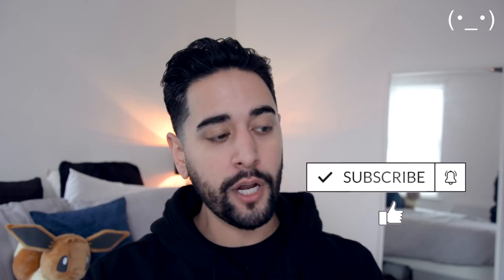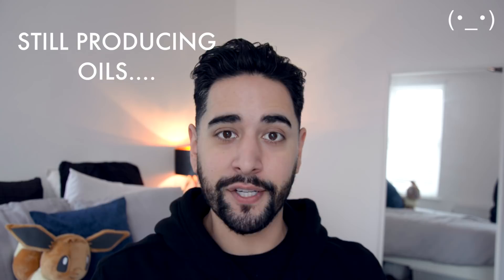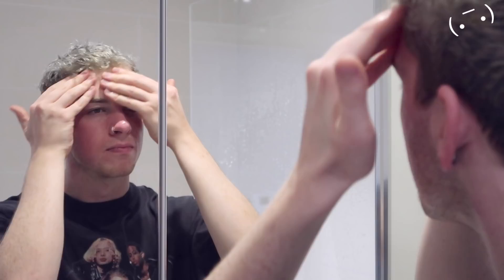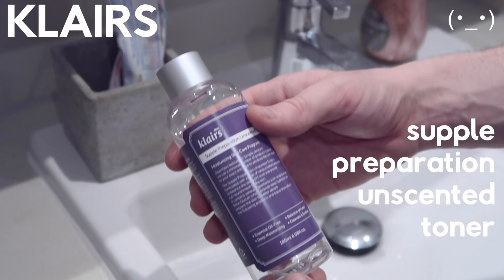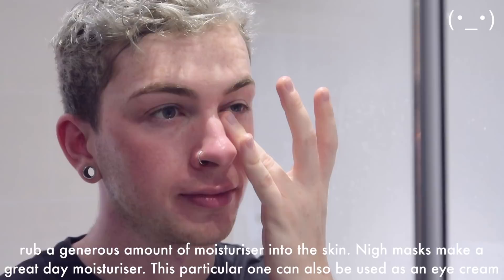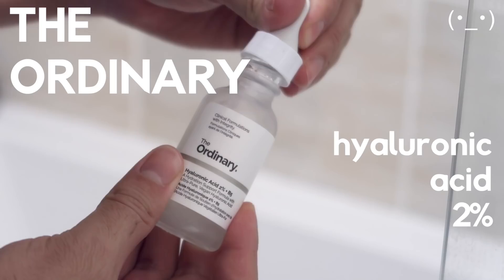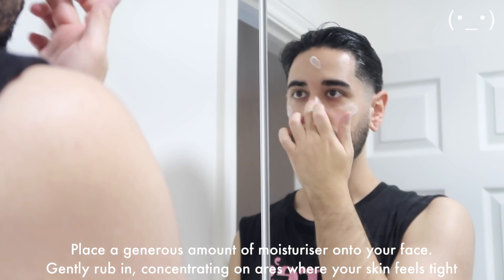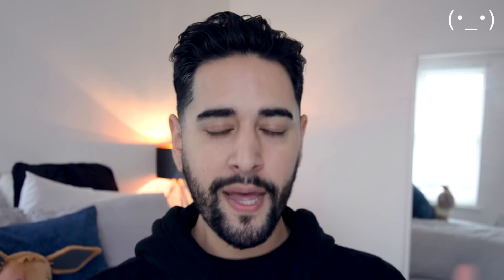Dry / Dehydrated Skincare Routine 2018 For Men ✖ James Welsh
Hellooo everybody!

Today we are talking about dry skin and dehydrated skin. Whats the difference? Whats causes dry or dehydrated skin? How can you spot dry or dehydrated skin? And of course Dry / Dehydrated Skin Care Routine 2018 For Men

Thanks to Joel aka Galluks for helping me out with this video.
Check out his all his social media below!

Oil-

List of occlusive agents:

Petrolatum (the most occlusive - 99% reduction in trans-epidermal water loss)

Fatty alcohols like cetyl and stearyl alcohol

Hydrocarbon oils like mineral oil, silicones (esp. dimethicone and cyclomethicone), and squalene

Wax esters like beeswax and lanolin

Vegetable waxes like candelilla, carnauba, and palm kernel

A few key oils, usually ones that are high in oleic acid and have a thicker, greasier feel: olive, rice bran, macadamia, castor, and soybean oil, plus shea butter

Cholesterol

Lecithin

Please know that products featured in my videos are never chosen with 'selling' or making profit in mind.